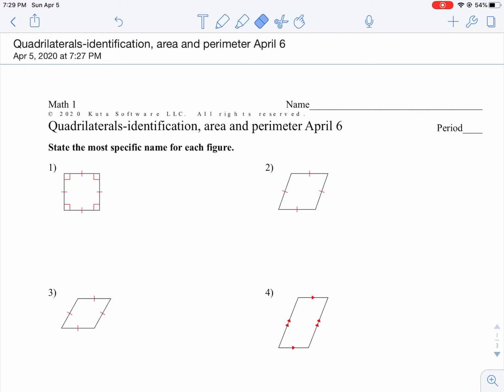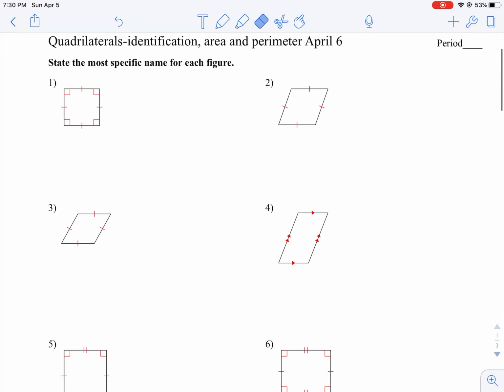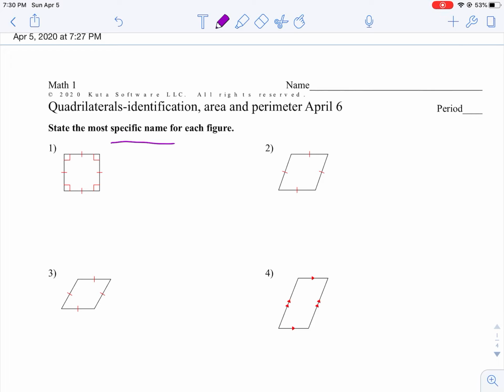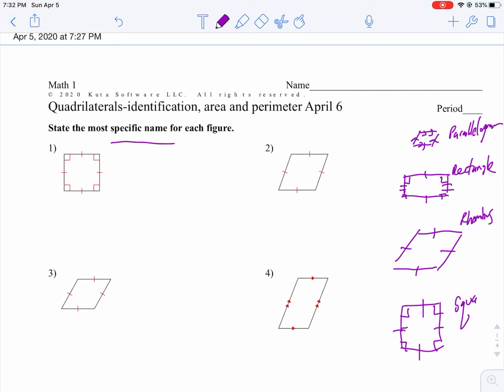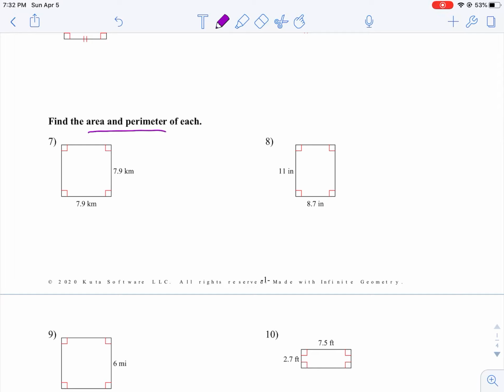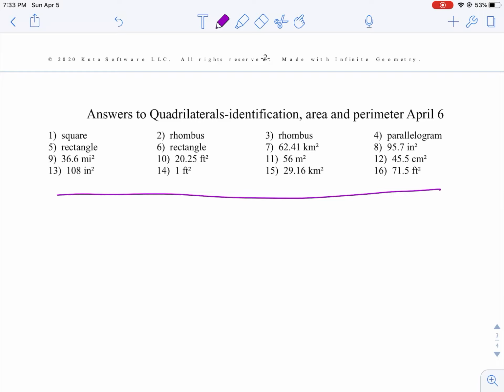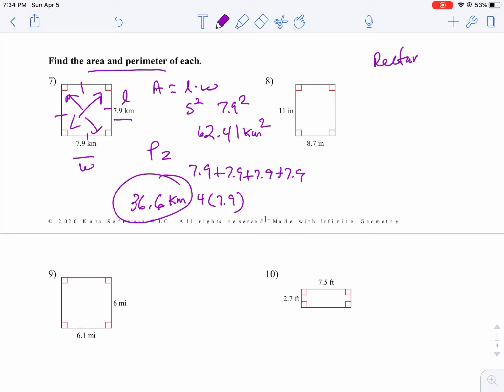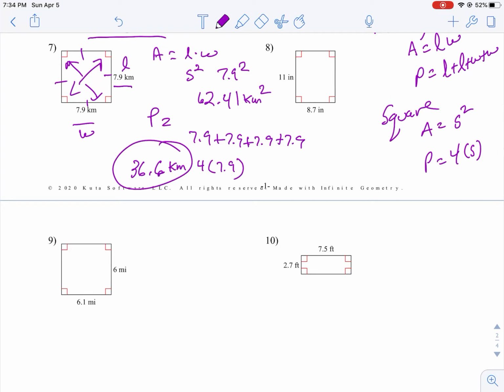Math 1 Quadrilaterals, area and perimeter April 6